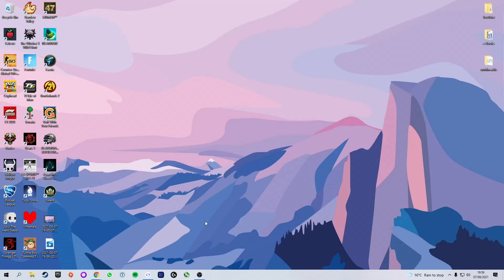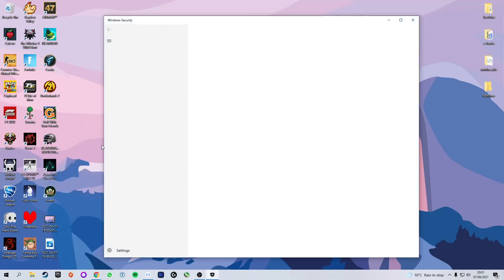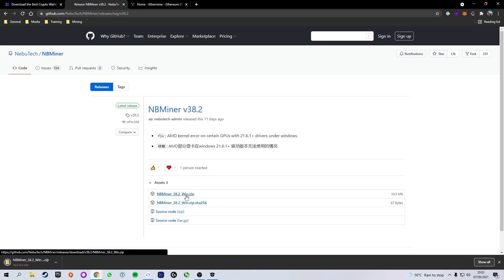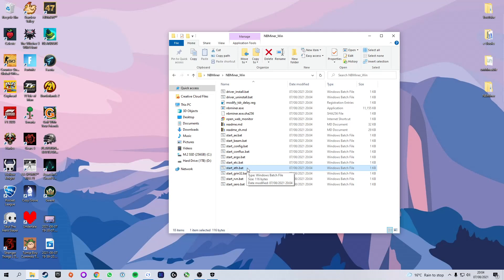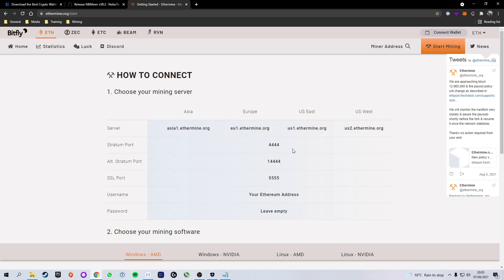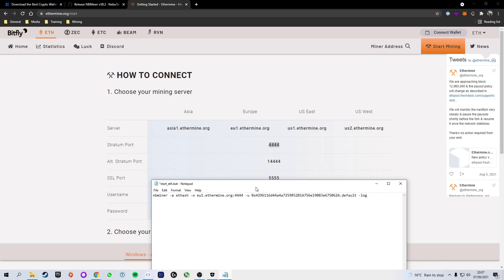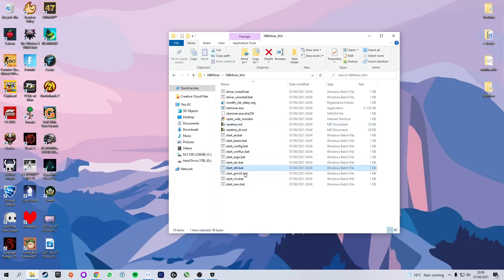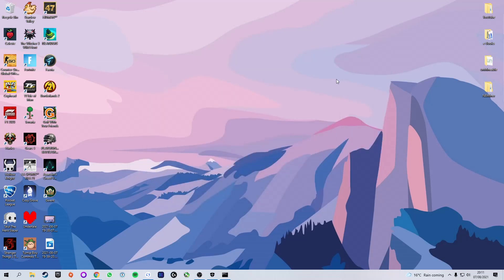How to Mine Ethereum on a Gaming PC | 2021 Edition